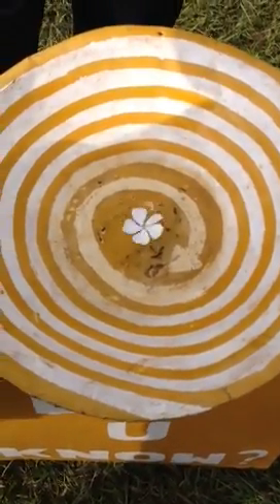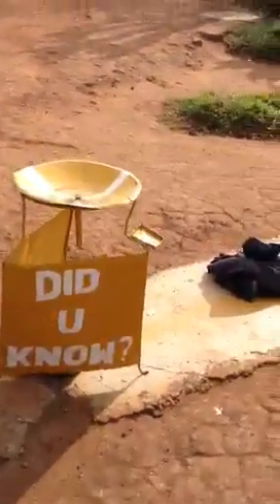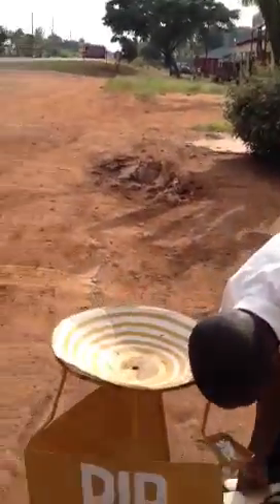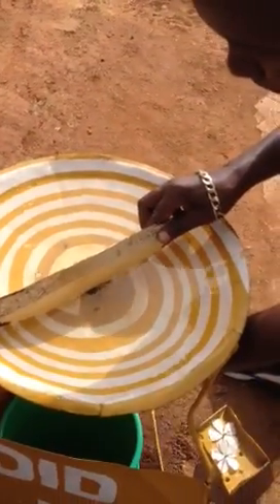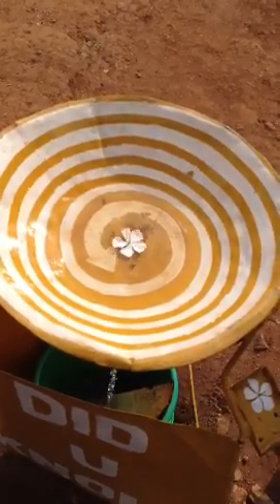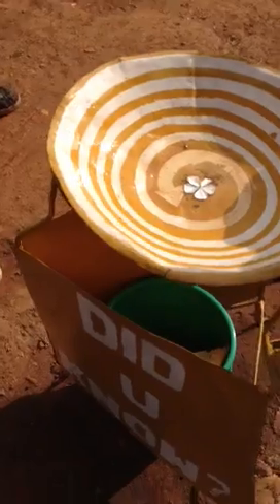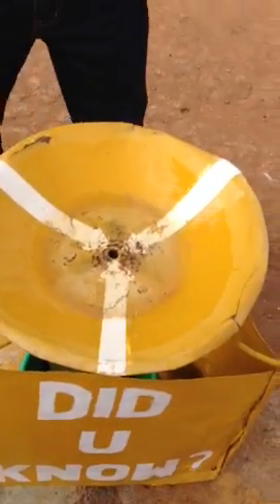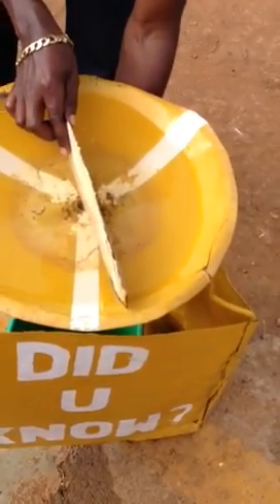Wonders of science on the equator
Did you know that you weigh 3% less when you stand exactly on the equator due to the rotation of the earth. This rotation is 1670 km/h while 0km on the poles. The monsoon winds go clockwise on the Northern hemisphere and counter clockwise on the Southern Hemisphere (so do the sucking whirls in your sink when you flush water down). But what happens when you stand exactly on the equator? And did you know 5 metres make already a huge difference. Watch this movie clip for the experiment I witnessed yesterday on the equator.